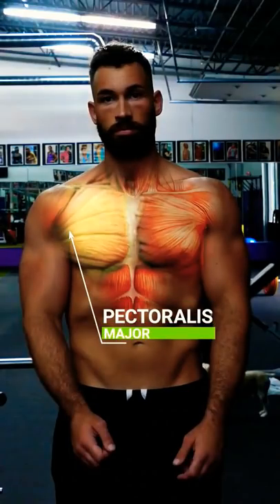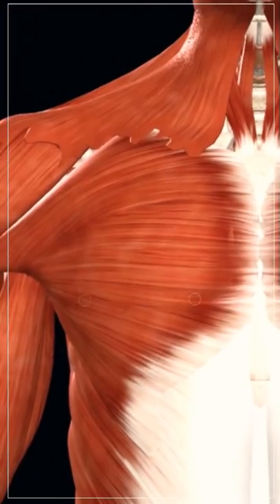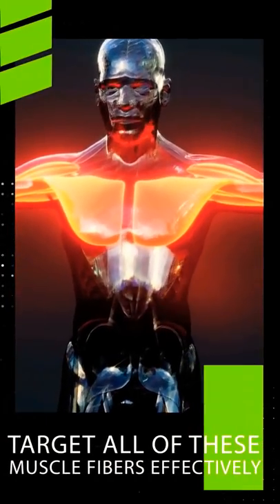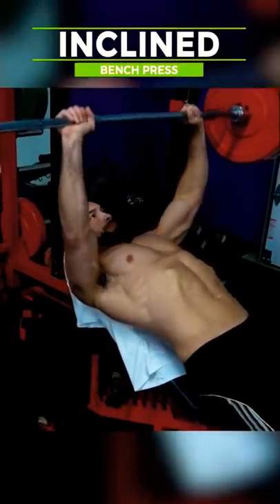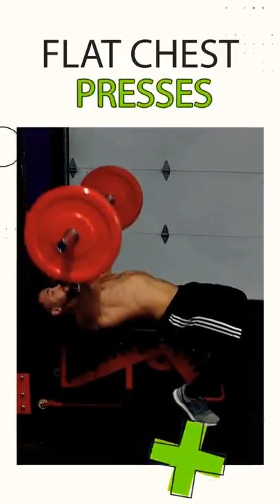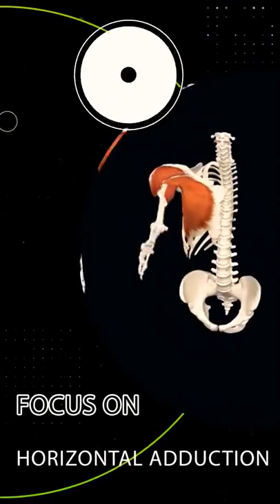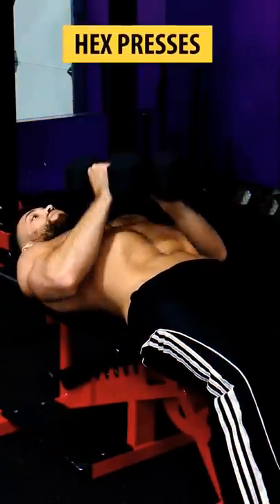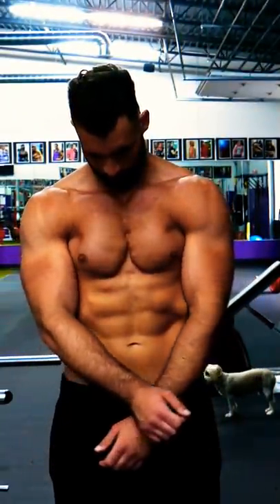The Only Chest Exercises You Need!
If you're wondering about how to get a bigger chest fast this video will help explain which exercises are best for building up your pecs. Getting a more muscular chest and losing man boobs is much easier than you think. This video will sum up everything you need to do in 60 seconds.